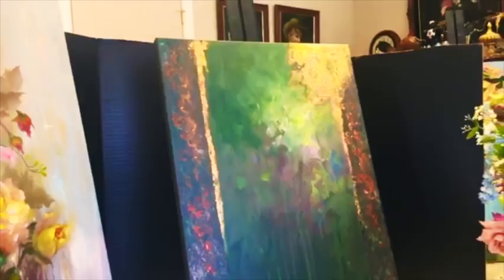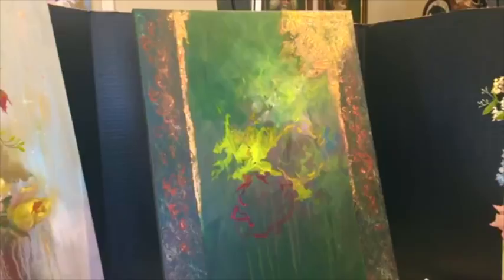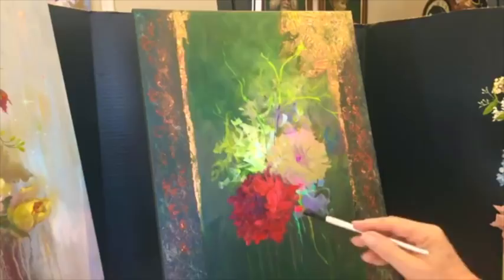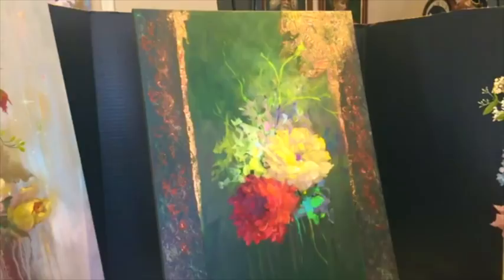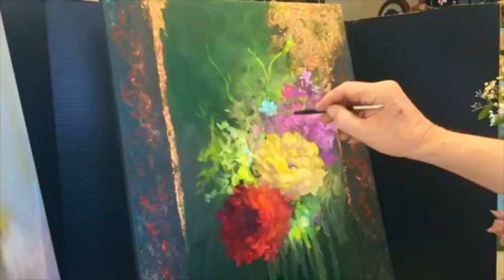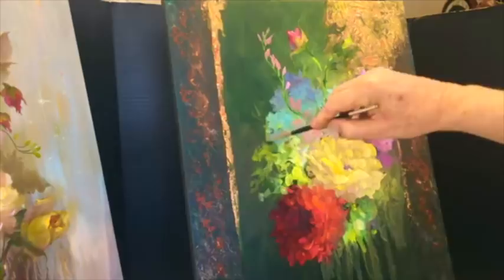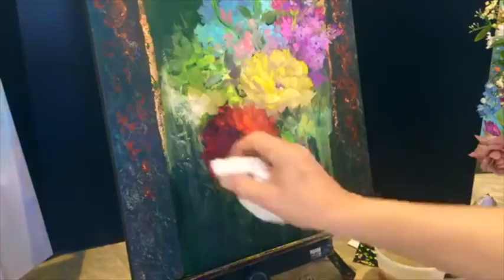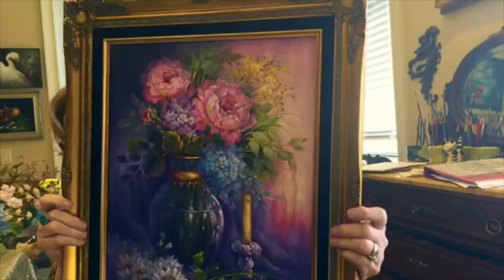My Movie 30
Kathwren paints an Iris